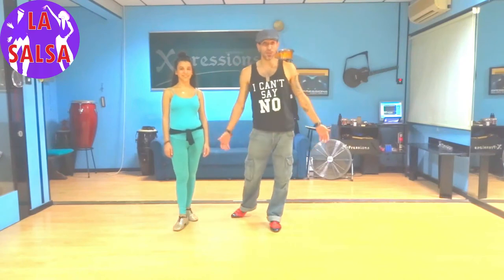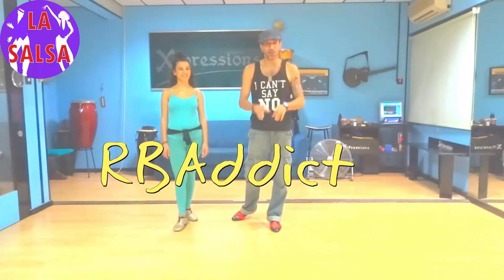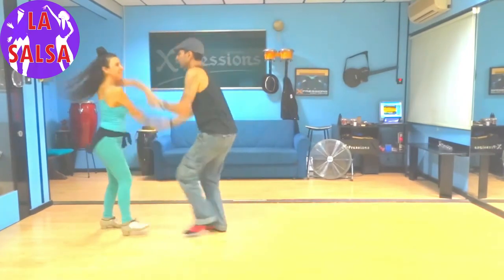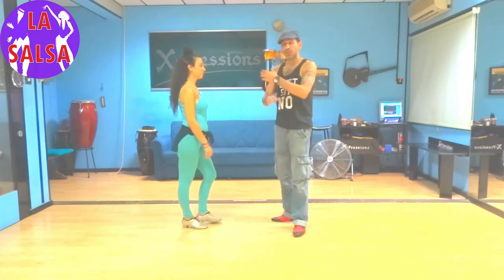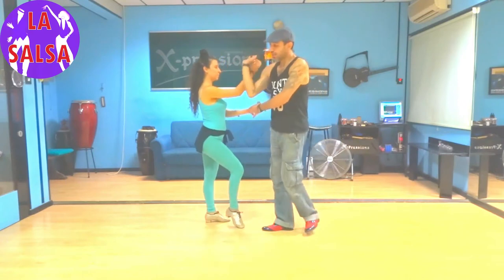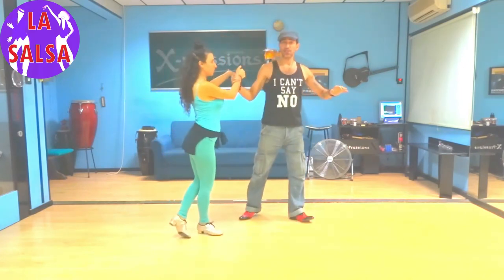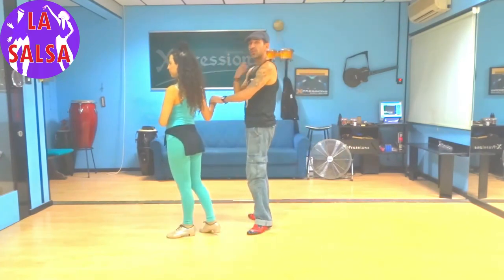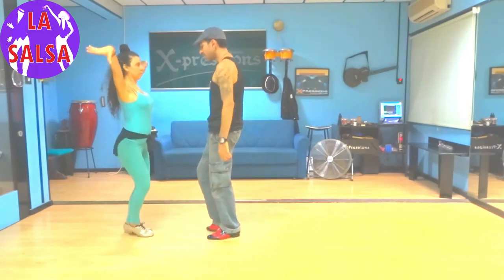#99. SALSEROS! The Cuban *Abanico* WALKS!.!.! ~MUST KNOW!~ 😉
WELCOME TO: LA SALSA COMBINATIONS!.!.!
Every DAY there will be ONE NEW Salsa Combination for YOU~ ;)
Want to be able to learn these Combinations easily just by watching them & Copy?
Try my Special Training Course for Improver/Intermediate Techniques for Men AND Ladies! **2** Hours of Video Footage~
Since 1998 I have Perfected the Steps into Simple & Understandable Level for *EVERYONE*~
Enjoy Yourselves my Dance Friends!.!.!
OR Donate for the Channel to grow & for our Dancers/Teachers Work:
Come on OVER! We'll have Chats, Lessons & Even Live!!!  :D
(I will Upload ONE a DAY for OVER **100** DAYS!)
That's right~~
OVER 100 LA Salsa Combinations, because Sharing is Caring! ;)